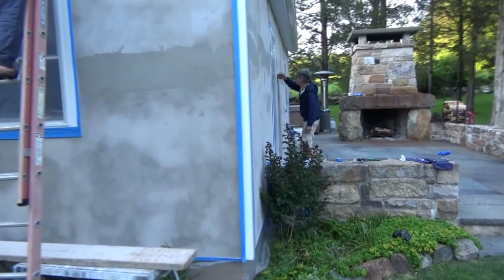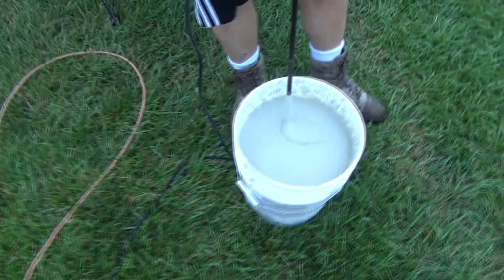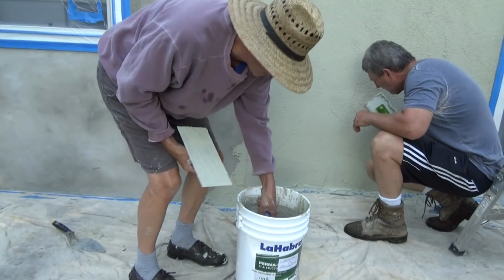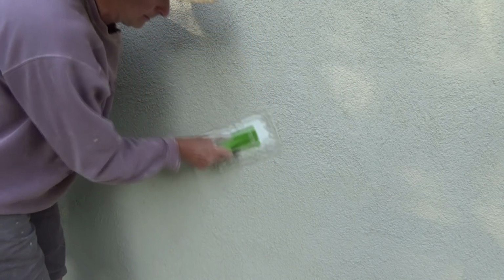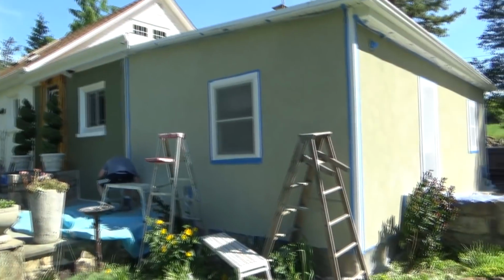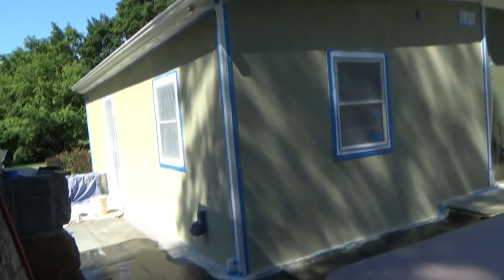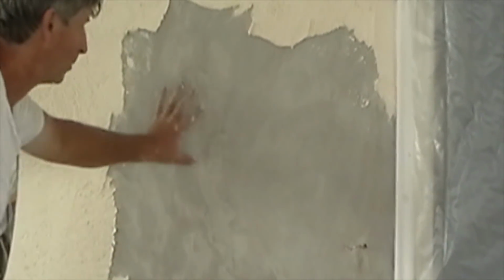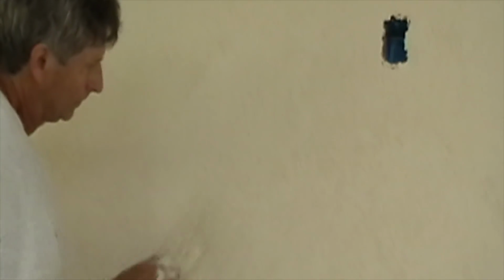STUCCO INSTALLATION & REPAIR (Part 6) Mike Haduck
we stucco a house using synthetic stucco, La Habara perma finish, Parex finish, all my videos are my ways and ideas, I always suggest anyone doing any type of work to consult professional help.